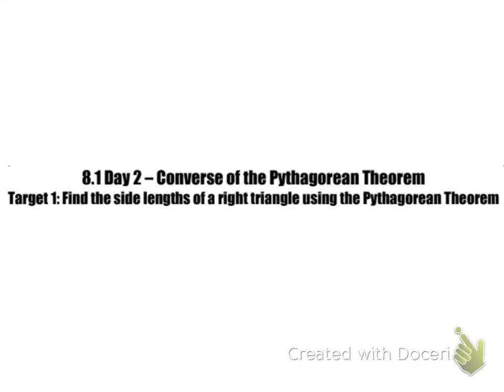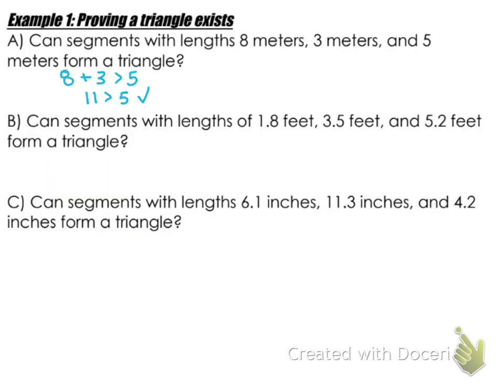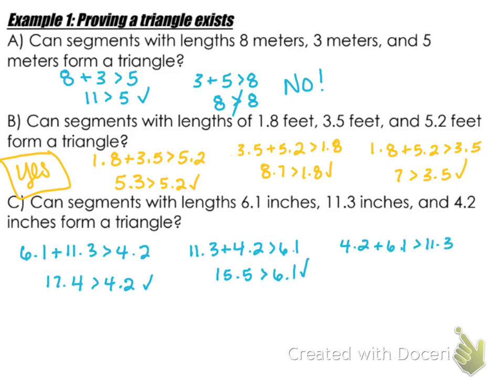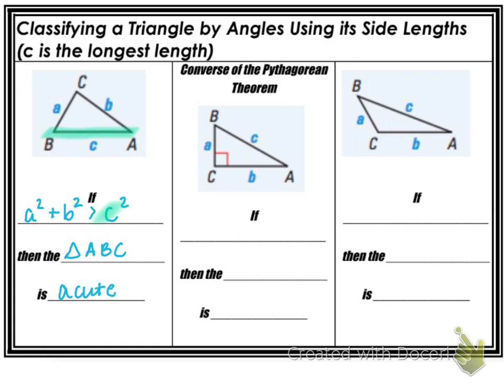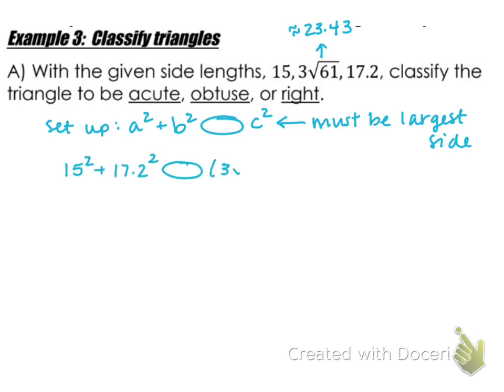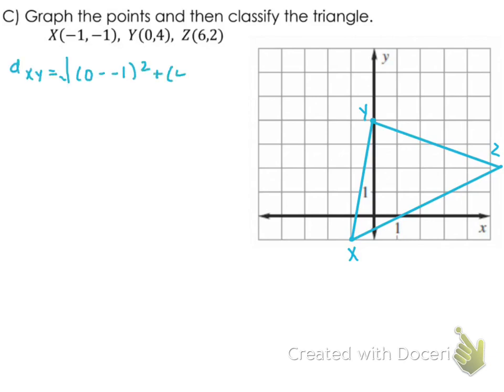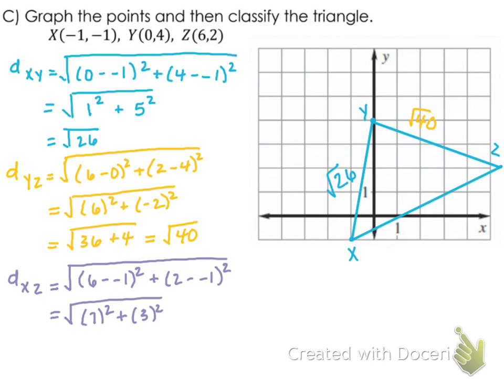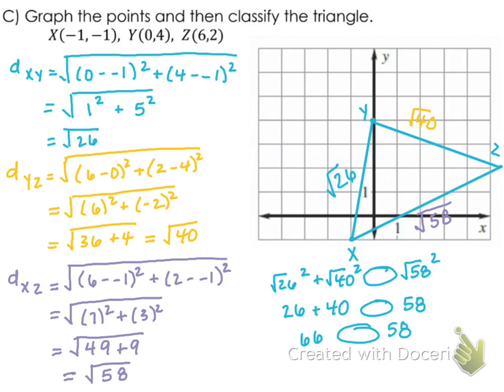Converse of Pythagorean Theorem 18-19 HGeo